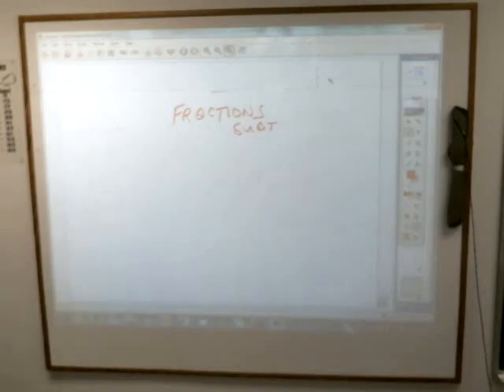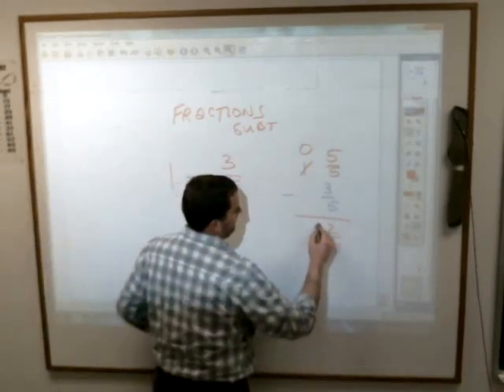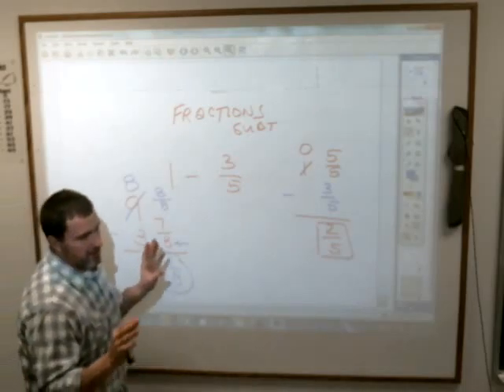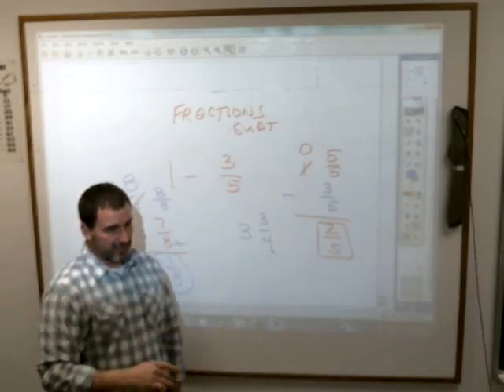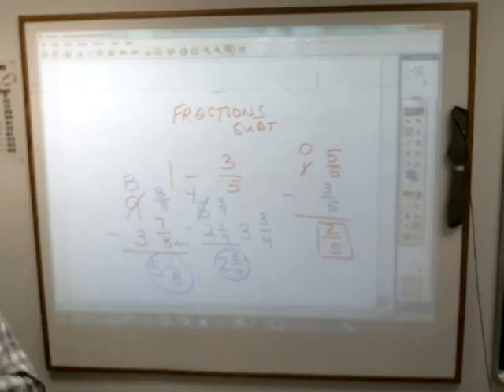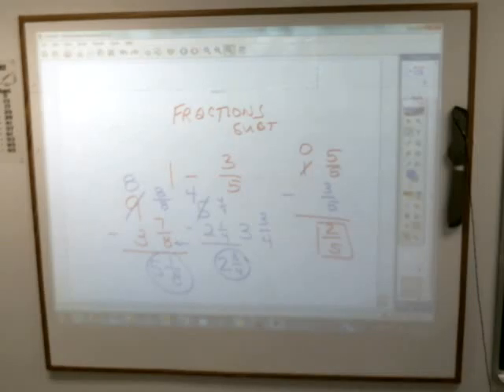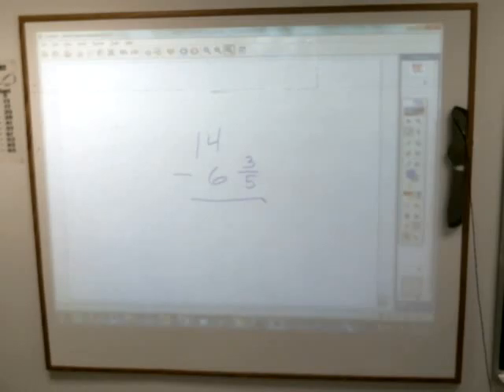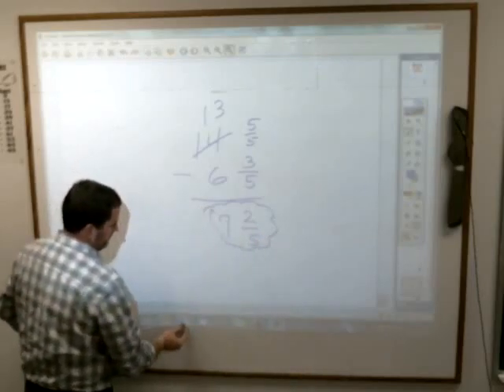5 fract subtraction 63